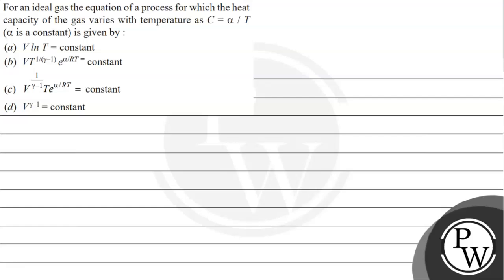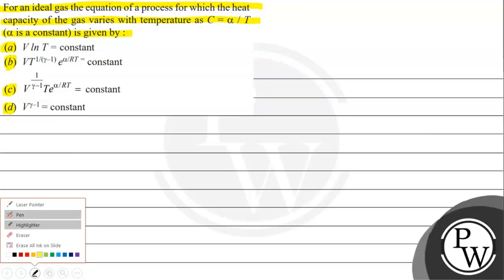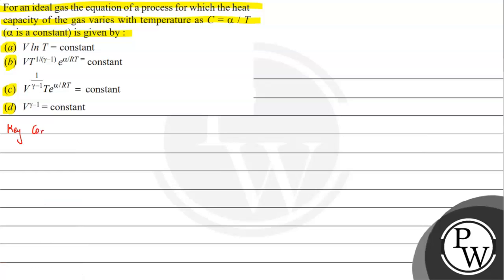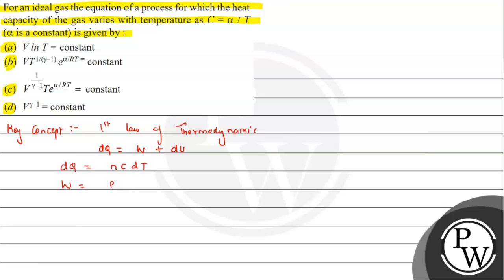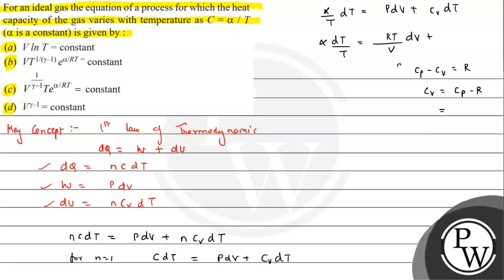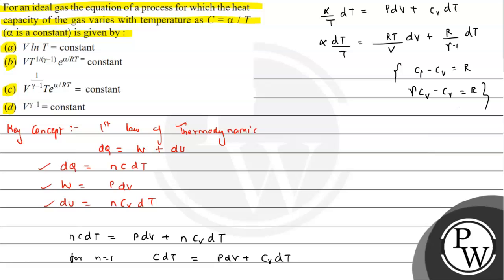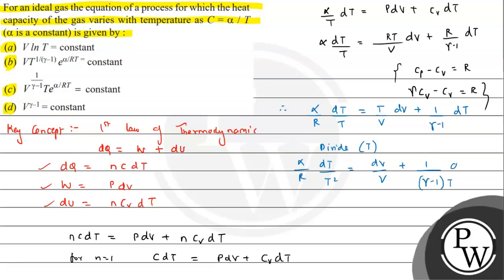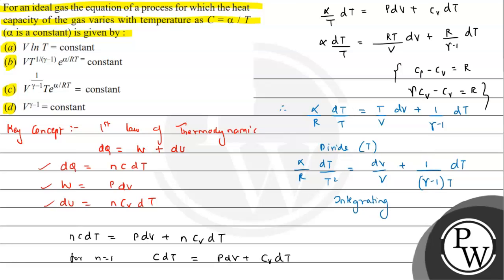For an ideal gas the equation of a process for which the heat capacity of the gas varies with te...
For an ideal gas the equation of a process for which the heat capacity of the gas varies with temperature as \( C=\alpha / T \) ( \( \alpha \) is a constant) is given by :
(a) \( V \ln T=\mathrm{constant} \)
(b) \( V T^{1 /(\gamma-1)} e^{\alpha / R T=} \) constant